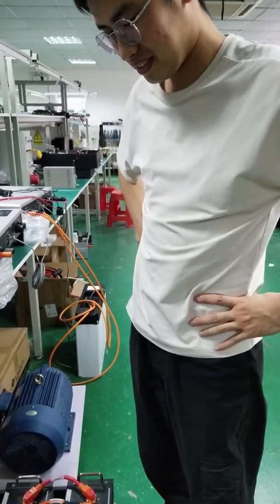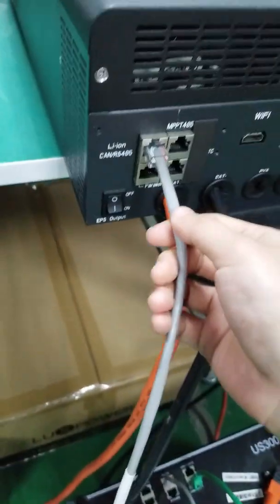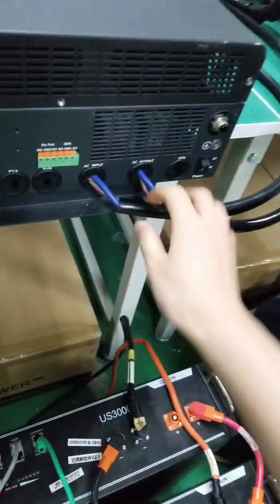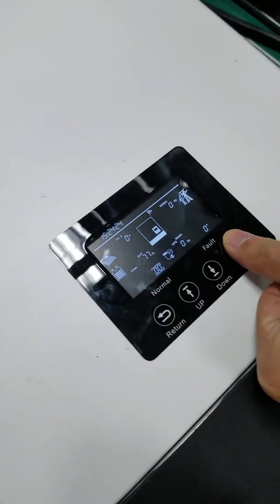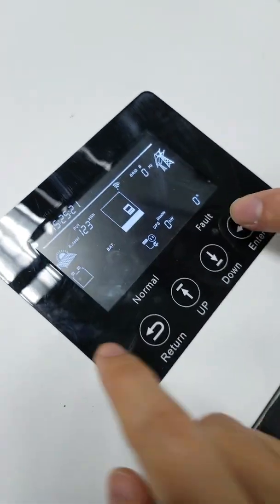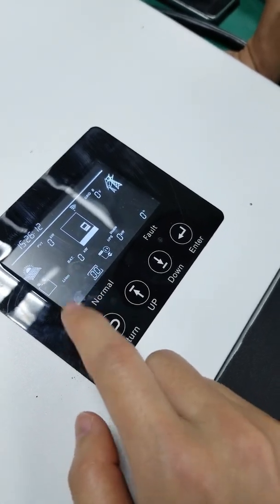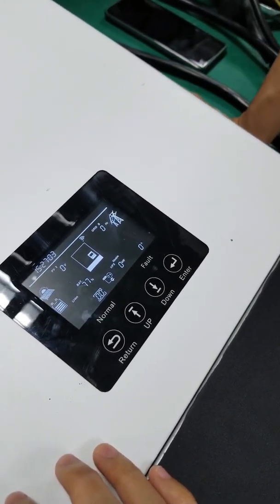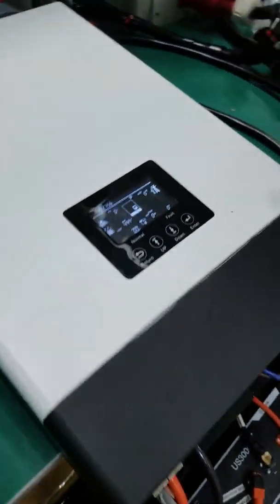Luxpower SNA series connect with Pylon battery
Luxpower ECO hybrid SNA
Pylontech US3000C